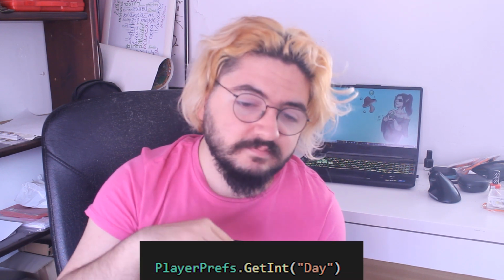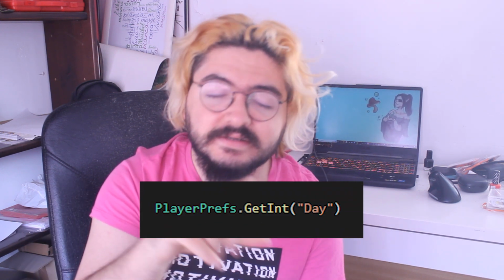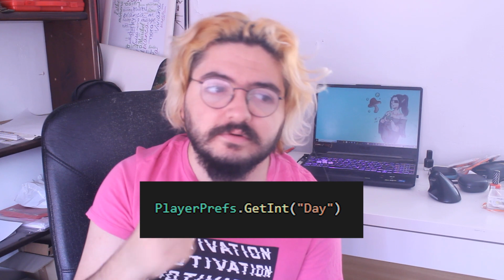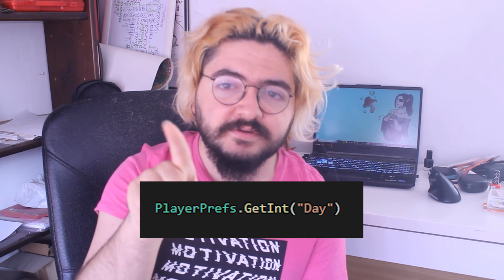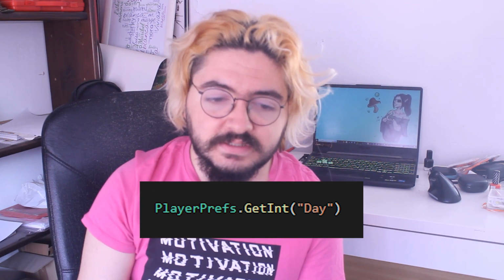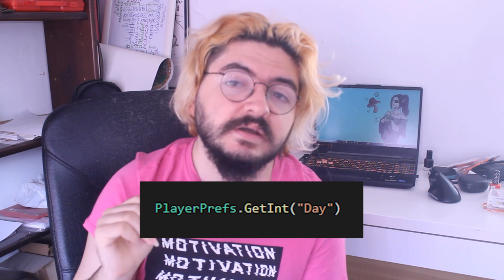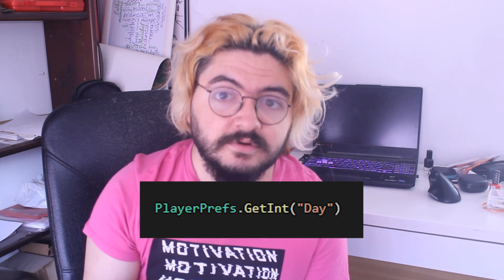How I used the SIMPLEST SAVE SYSTEM (Unity)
Use PlayerPrefs in Unity to save the game data.

Main channel: @MikaelaAbrilDz